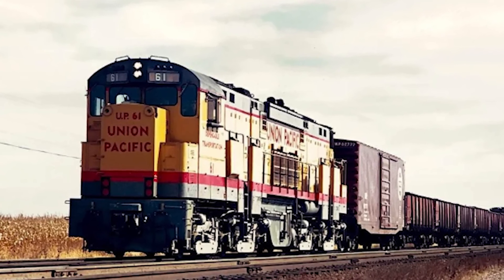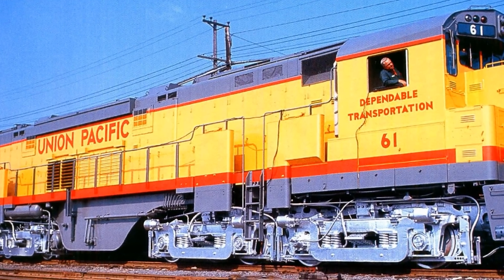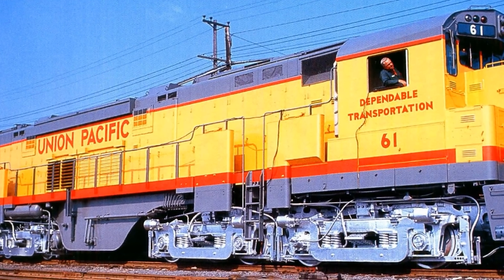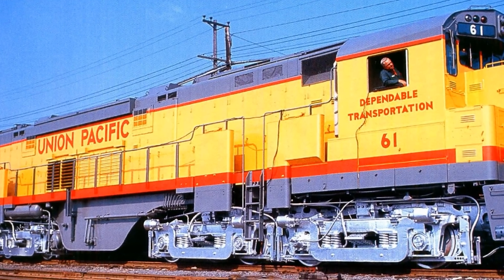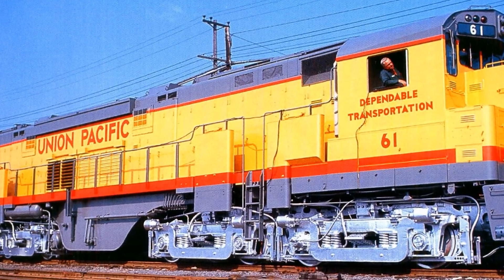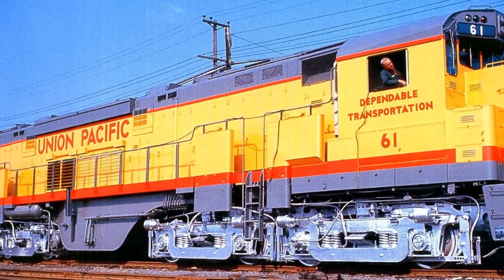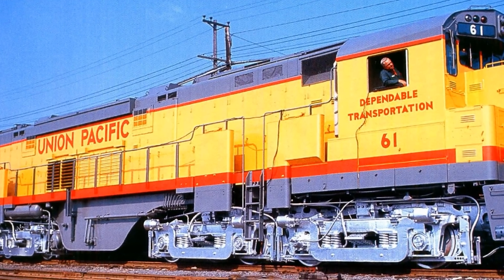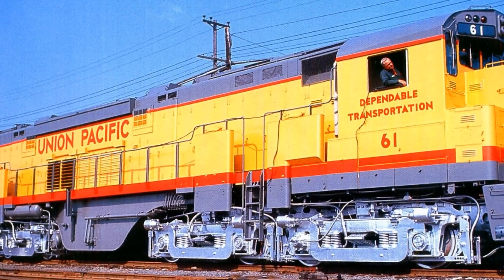Why Union Pacific SCRAPPED The Most POWERFUL Diesel Ever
In 1964, the American Locomotive Company delivered the most powerful diesel locomotive ever built to Union Pacific. The Century 855 produced 5,500 horsepower per unit, more than anything from General Electric or Electro-Motive. Three units were built as an A-B-A set, designed to replace aging gas turbines on UP's demanding mountain routes.

The maiden run did not go as planned. According to shop-floor accounts, miswired traction motor contactors caused all three electrical cabinets to blow open during the first stage of transition. Flames shot out of the lower panels, the grass along the right-of-way caught fire, and a switcher had to tow the entire consist back to the yard. The most powerful diesel in America had failed before it left town.

ALCO engineers rewired the units and put them back in service, but the problems continued. The company had used aluminum wiring instead of copper to cut costs, and those connections proved prone to overheating and arcing under heavy freight loads. Crews described the C855s as rough riding, difficult to maintain, and frequently sidelined due to overheating or electrical failures.

Union Pacific never ran all three units together again after that first day. The locomotives spent most of their short careers in and out of the shop at North Platte, struggling to handle the brutal conditions of Sherman Hill. GE and EMD both delivered competing designs that proved more reliable, and ALCO received no follow-up orders.

By 1970, all three C855s had been pulled from service. ALCO itself closed its Schenectady plant in January 1969, ending 121 years of American locomotive production. The company that built Big Boy couldn't survive the diesel transition.

Union Pacific scrapped all three units in February 1972. Less than eight years from delivery to the cutting torch. No museum preserved them. The most powerful diesel ever built simply disappeared.